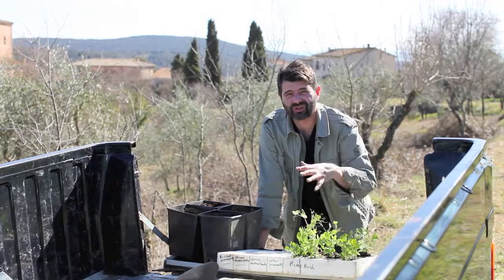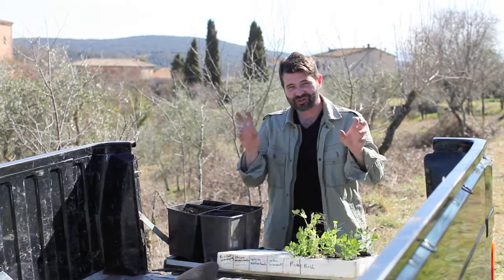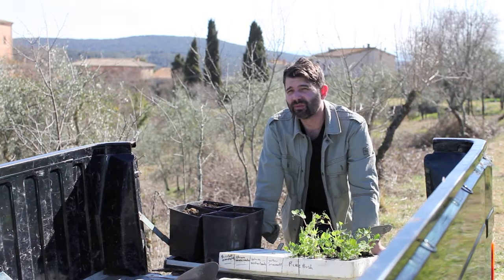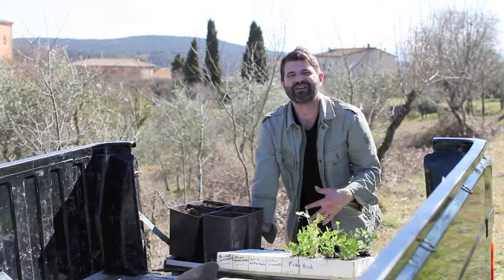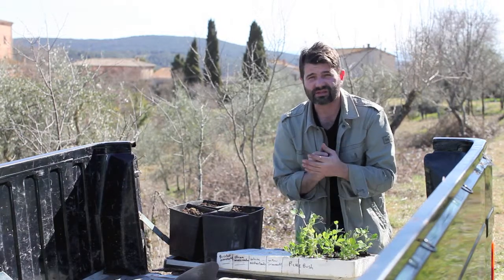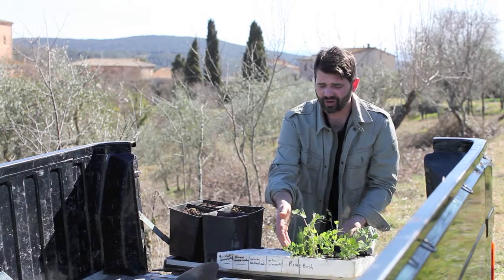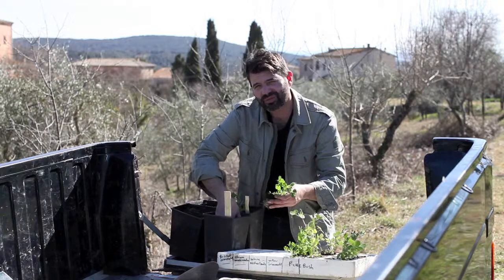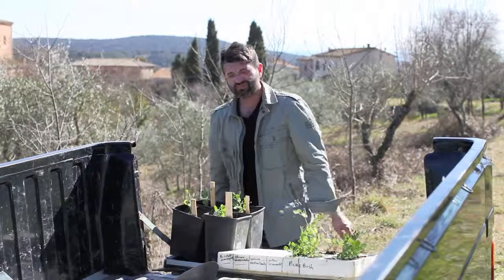Intro: How to breed Peas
This is an intro, literally at the beginning of the season, to pea breeding with the purple, anthocyanin, pod trait. Pea breeding is fun and can be done on a small scale. I hope this video gives you some Ideas. Happy Biodiversity to you!

Winnowingitalia.com